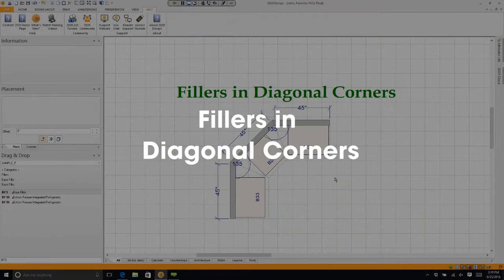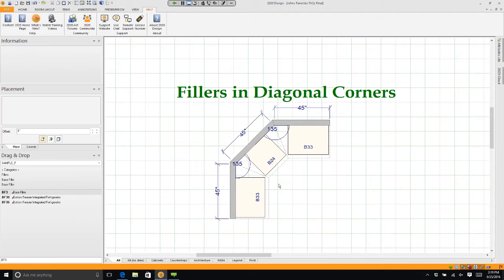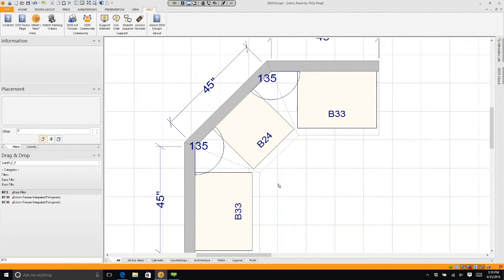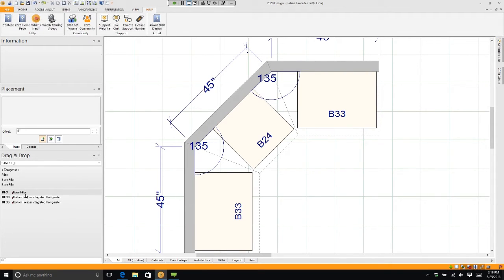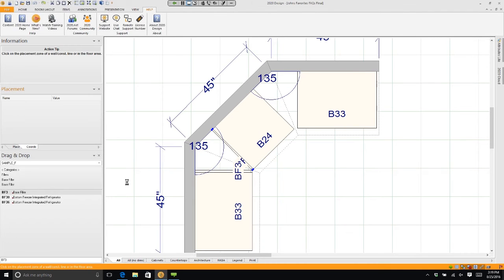2020 Design Tips: Fillers in Diagonal Corners